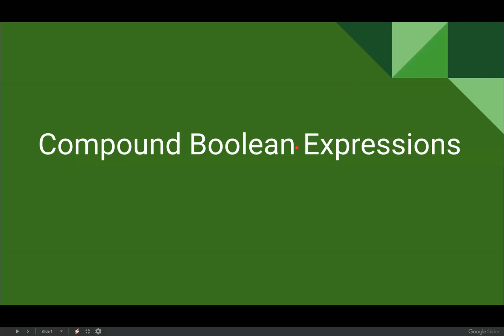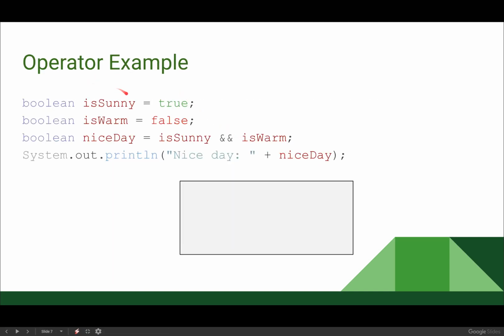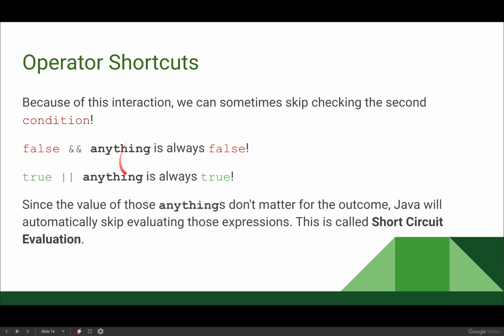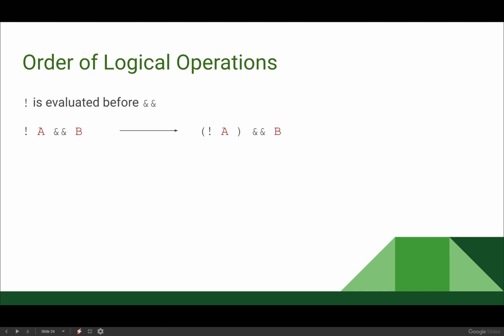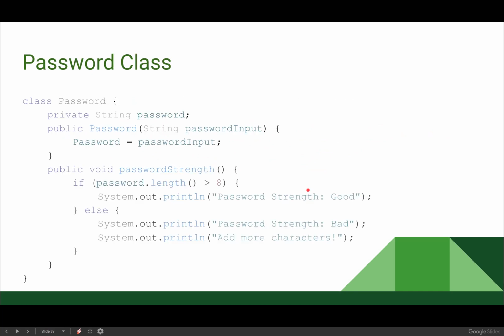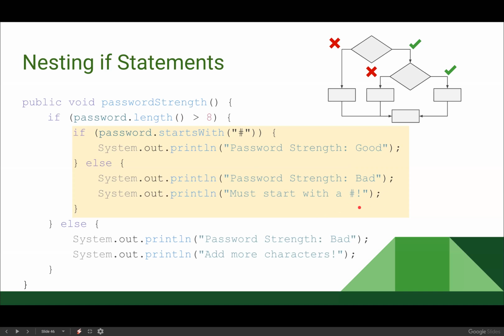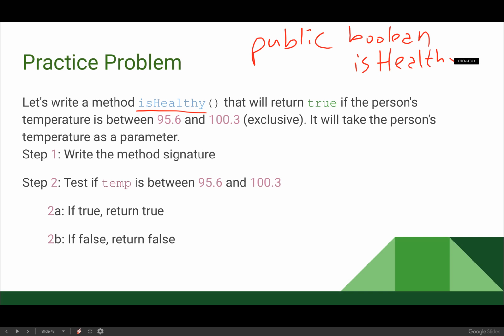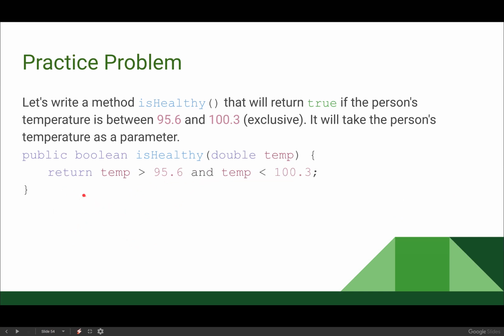AP CS A Unit 3 Lesson 5 - Compound Boolean Expressions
Lecture covers CodeHS Module 3.5 - Compound Boolean Expressions